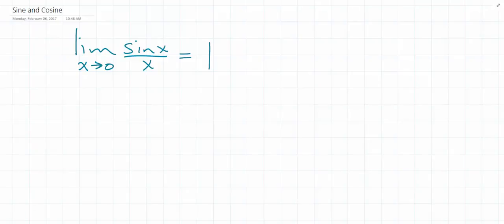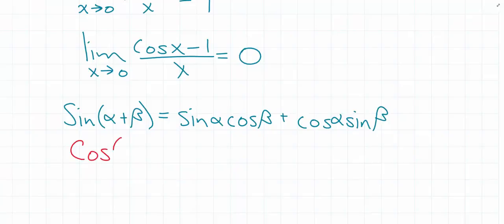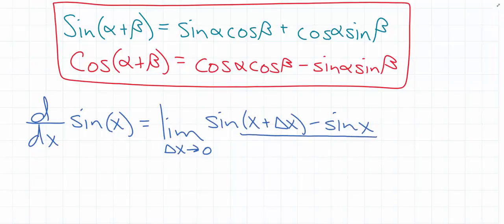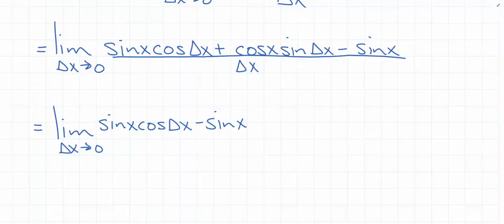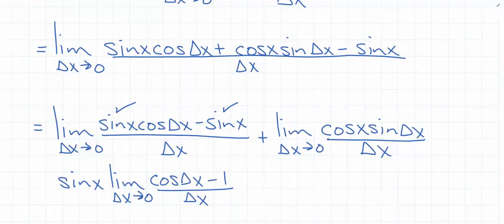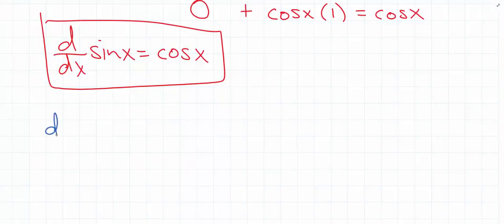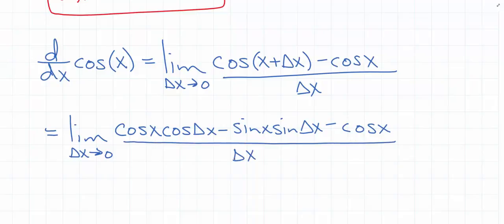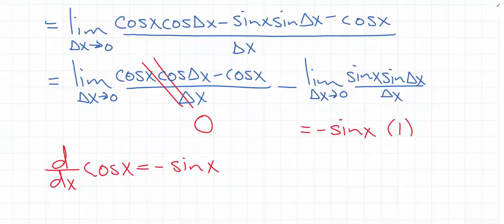Derivative of Sine and Cosine